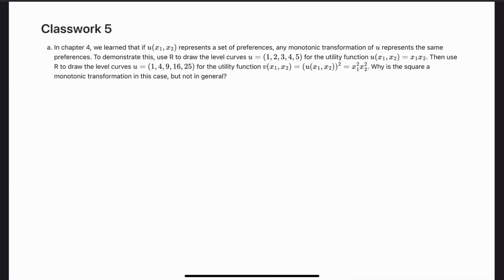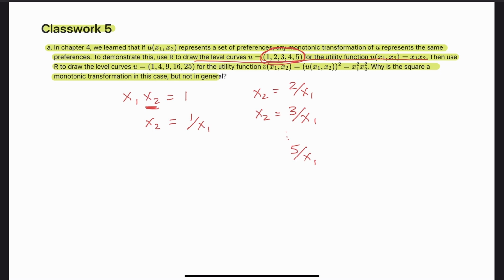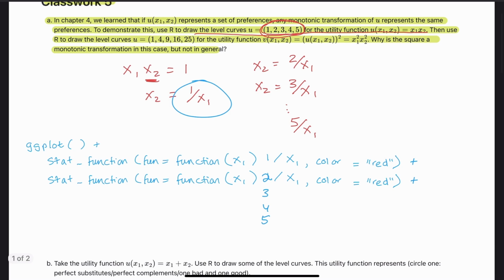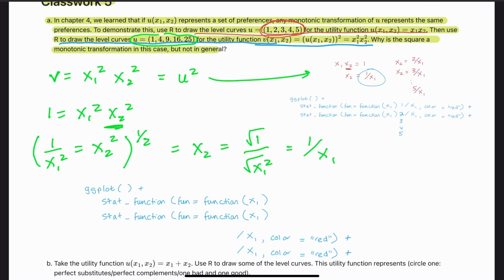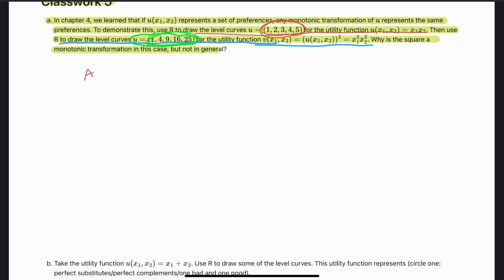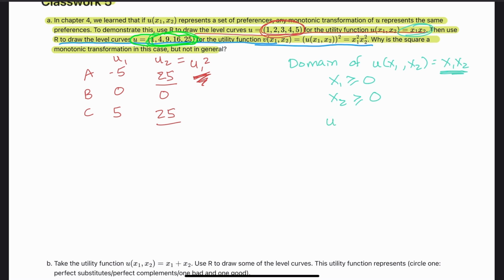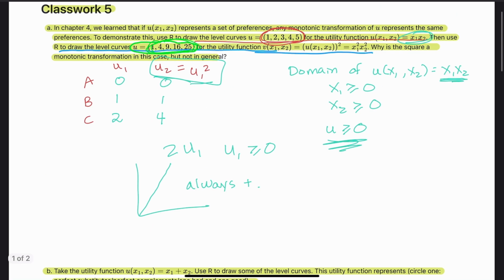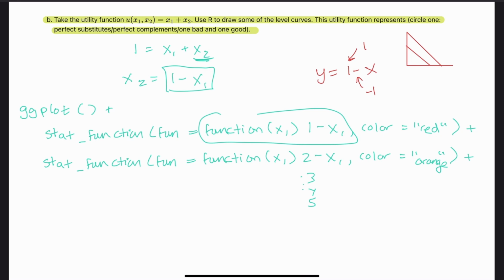Classwork 5 answer key part 1